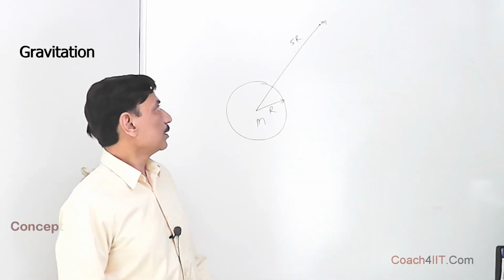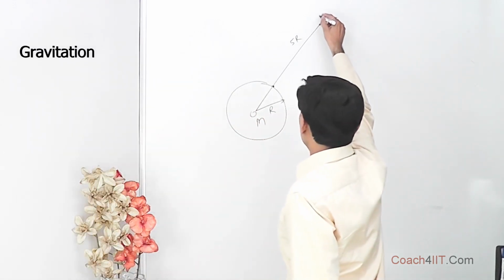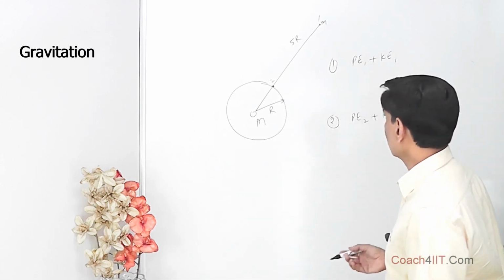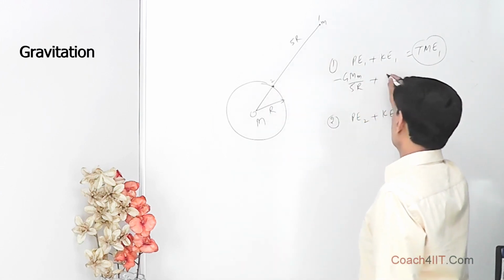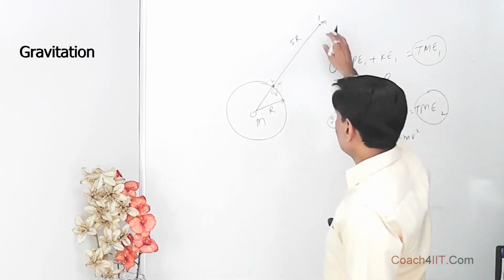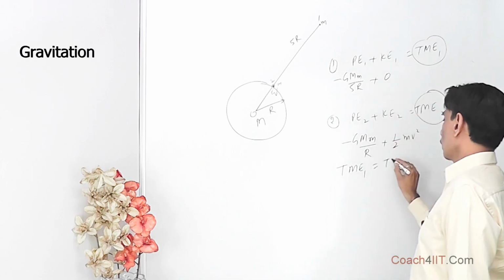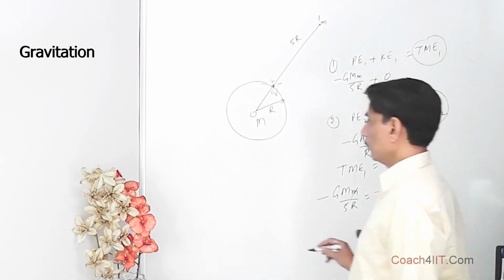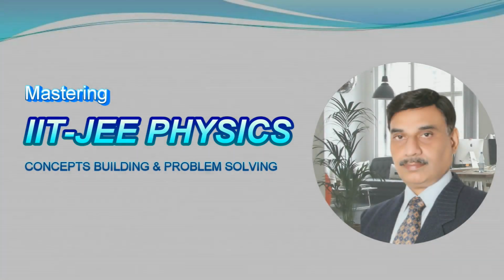28. Concepts Consolidation & Problem Solving-1